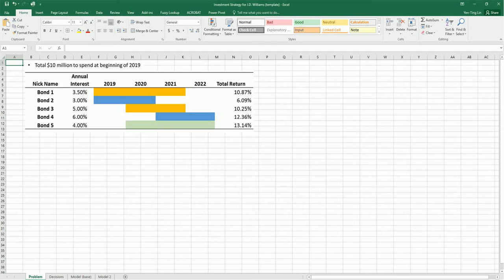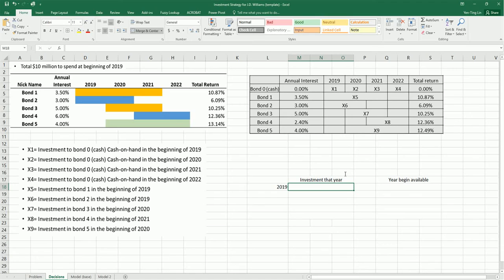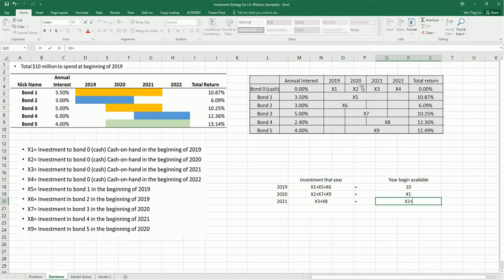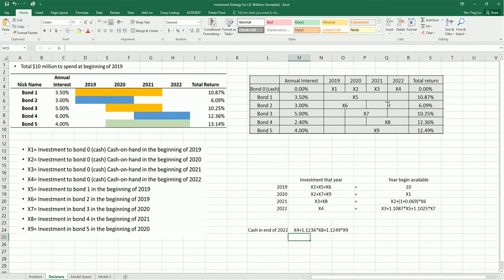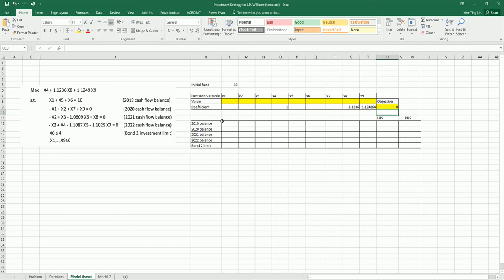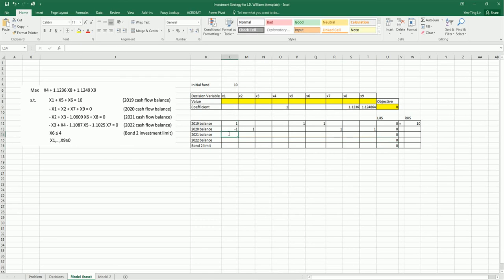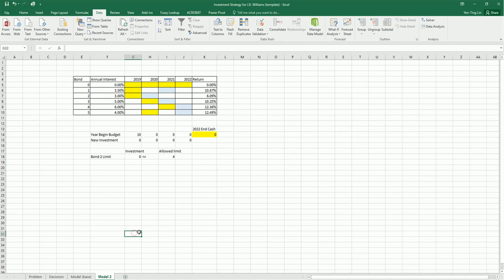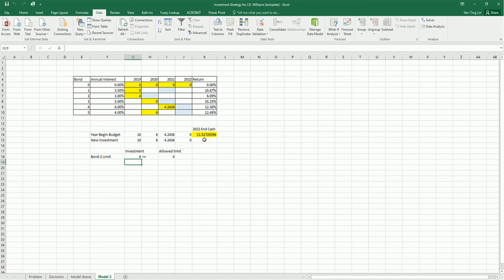Investment for JD Williams